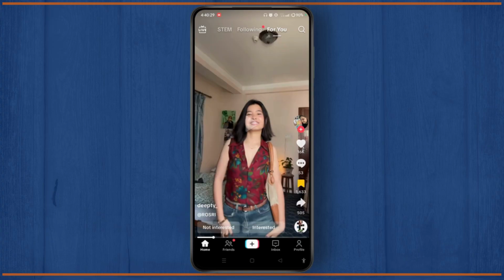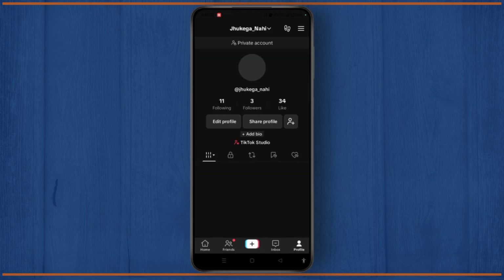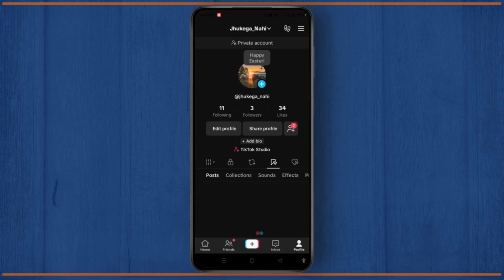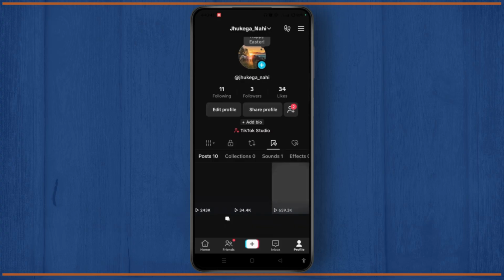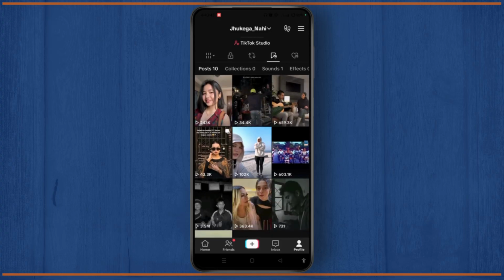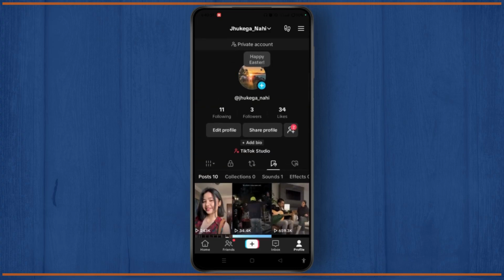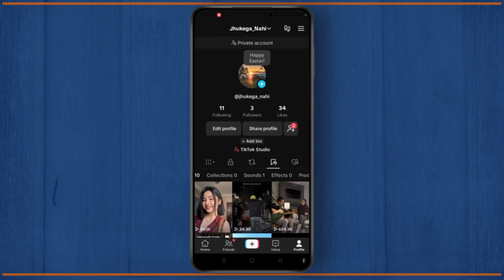How To Find Saved TikTok Videos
Want to find the TikTok videos you've saved? This video will show you the easy steps to locate your saved TikTok videos quickly and efficiently. Whether you're wondering, "How do I find my saved TikTok videos?" or need help accessing your favorites, this tutorial has you covered. Learn how to navigate TikTok's features to find and revisit the videos you’ve saved. Watch now to see how you can find your saved TikTok videos today!

Timestamps:
00:00 How to Find Saved TikTok Videos
00:06 How Do I Access My Saved TikTok Videos?